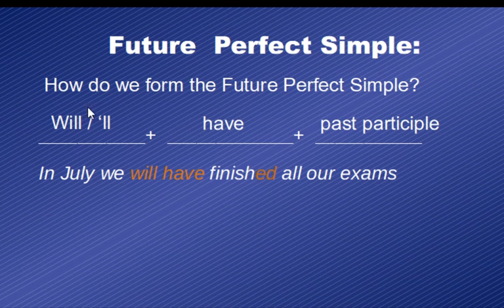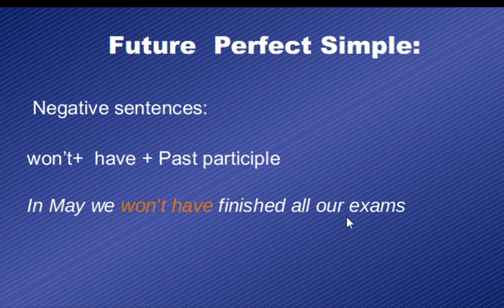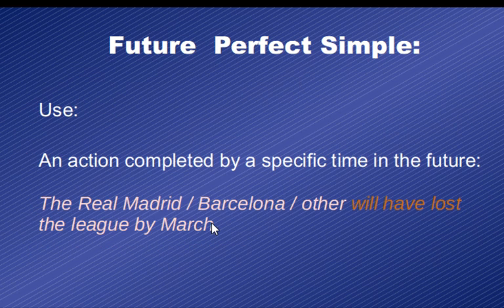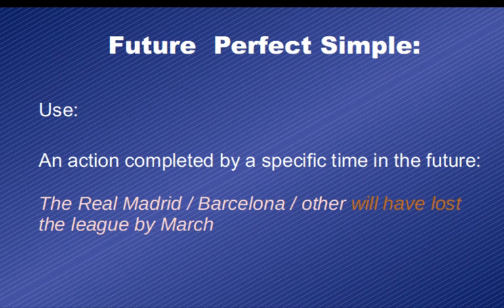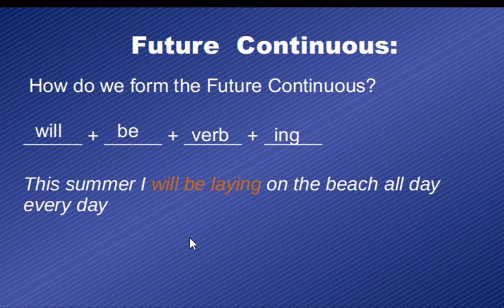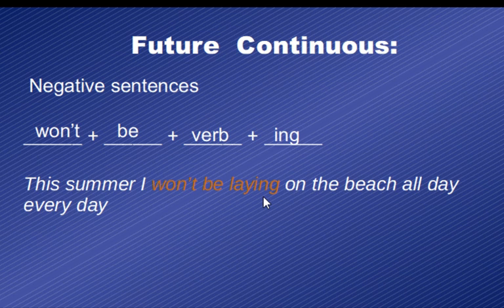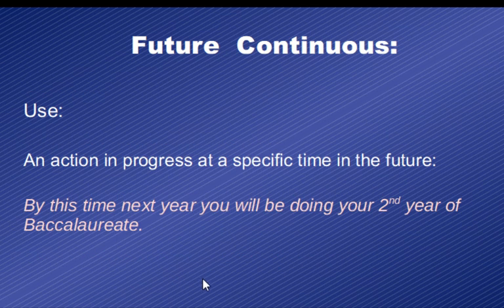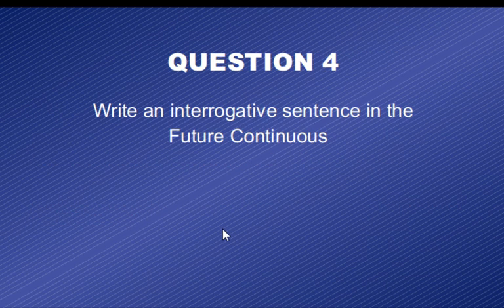1 Bachillerato Future Perfect and Continuous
This video is an explanation on how to use the Future Perfect Simple with will and the Future Continuous to for students of 1º de bachillerato in Spain (B1-B2).